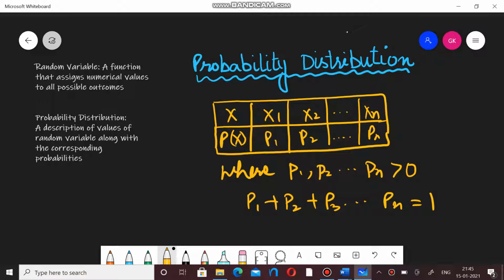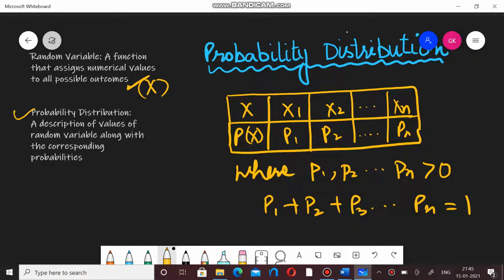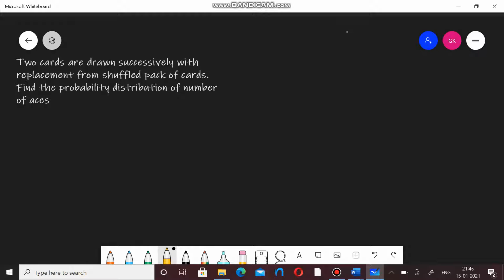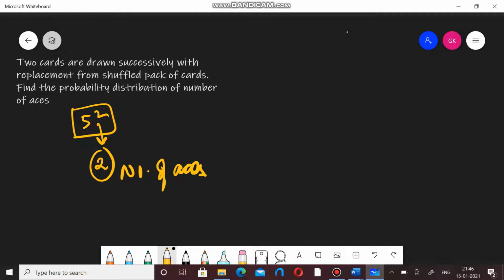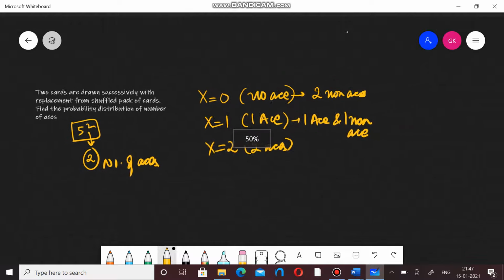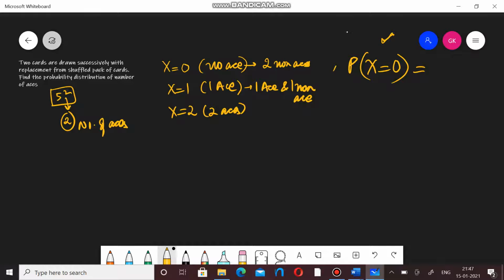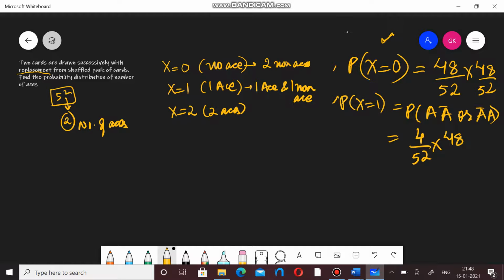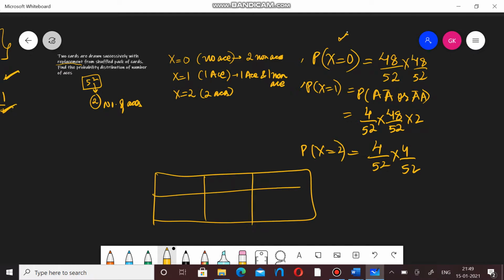Probability Distribution NCERT Ex 13.4 CBSE Class 12 Math